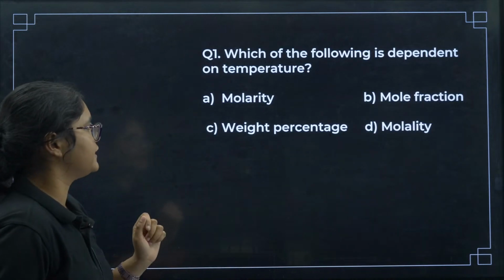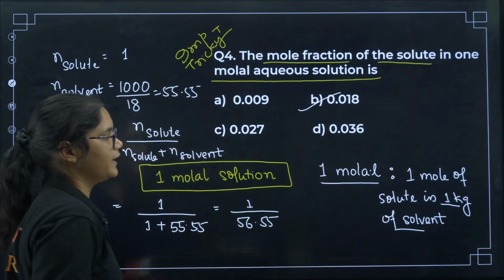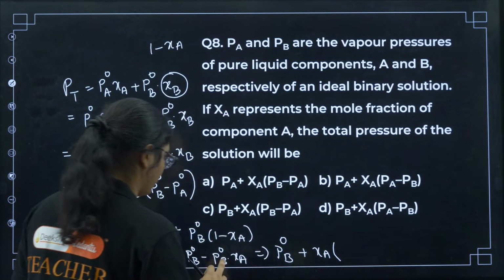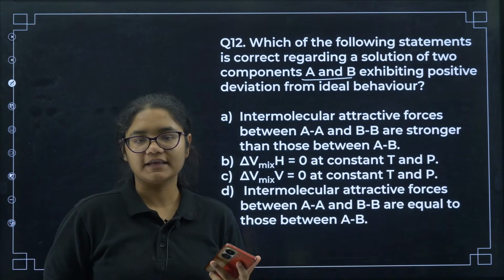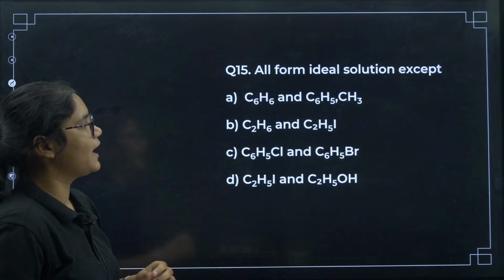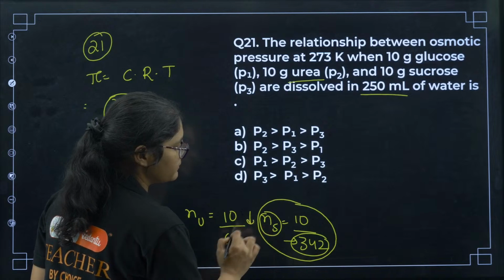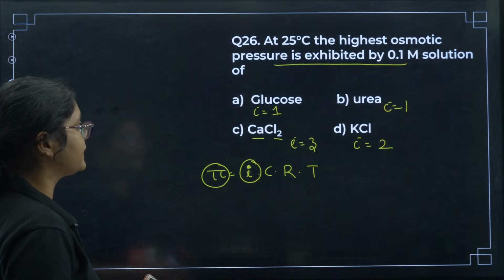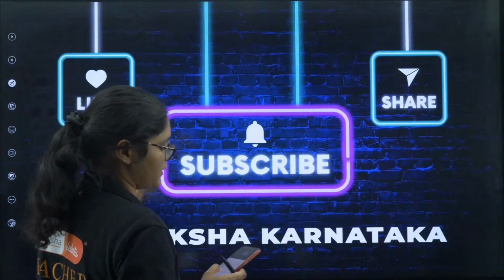Solutions - PU2 Most Important Questions | PU 2 Chemistry | PU 2 Chakravyuh Series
👋 Welcome, PU 2 Board aspirants!

Join Aishwarya Ma'am for the PU 2 Chakravyuh Series, where we dive deep into the most important MCQs on Solutions for the PU 2 board exams.

In this session, you’ll get:
✅ A thorough explanation of key MCQs
✅ Questions curated from the past 15 years of PU board papers
✅ Tips and strategies to solve complex problems effectively

✨ This video is perfect for students aiming to score top marks in Chemistry! Don’t miss this opportunity to master one of the most scoring topics.